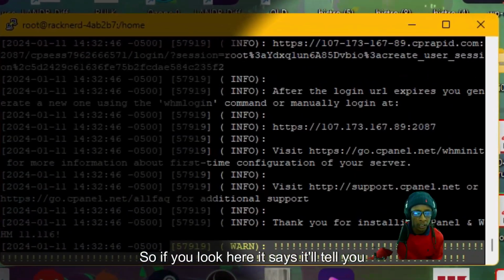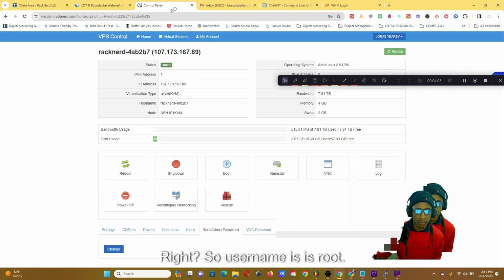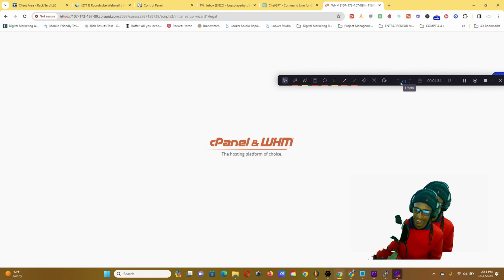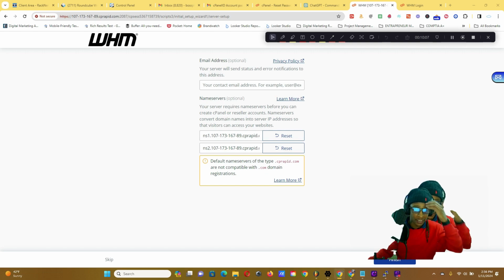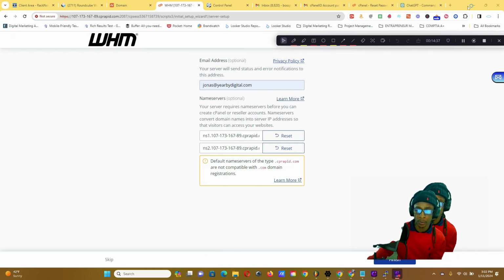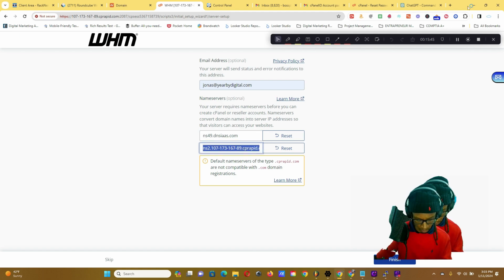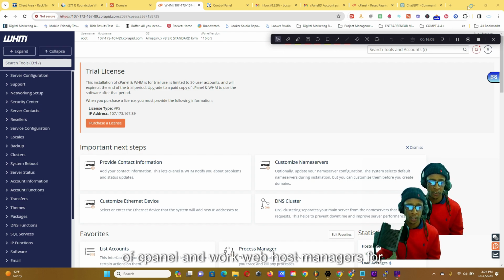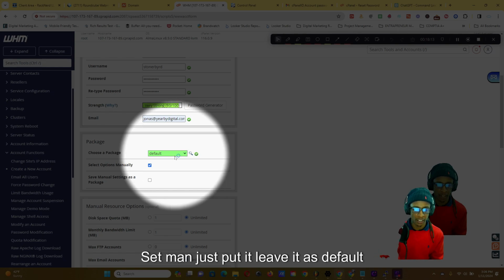Setting Up cPanel and WHM on a VPS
1. WHM and cPanel Installation Confirmation:
After successfully installing WHM (Web Host Manager) on the VPS, the speaker logs into the WHM control panel by navigating to the server’s IP address and port (e.g.,
The speaker highlights the importance of bookmarking the login page for future access.

2. Logging into WHM:
Username and Password: Users log in with the root username (root) and the server password, the same credentials used to access the server via SSH.
The trial version of cPanel and WHM is active, which is free for a limited period before requiring a paid license.

4. Configuring Domain and DNS:
The video covers the process of assigning a domain name to the server. Users must configure DNS records to point the domain to the VPS.
The speaker walks through setting up Name Servers and DNS A Records, instructing users to:
Go to their domain registrar (e.g., NameCheap) and add the name servers provided by their hosting provider (e.g., RackNerd).
Add an A Record pointing the domain to the VPS's IP address to complete the DNS setup.

5. Creating a New Account in WHM:
After DNS setup, users can create a new account for their domain in WHM.
Most other settings are left on default, making it simple to complete the process.

6. Accessing cPanel:
After the account is created, users can log into cPanel to manage their website. WHM also provides access to cPanel from within its interface.
The speaker ensures that the account creation process is complete and verified by green check marks.